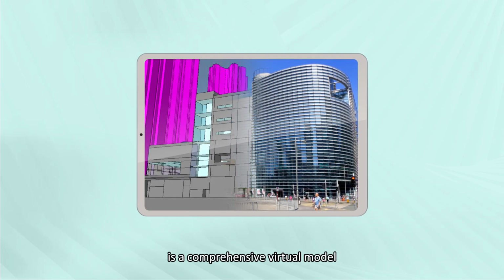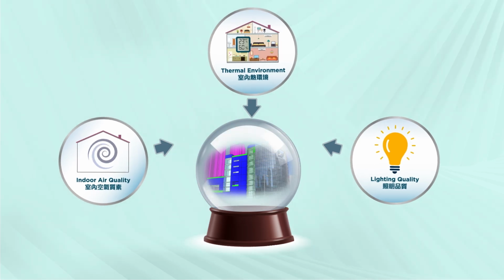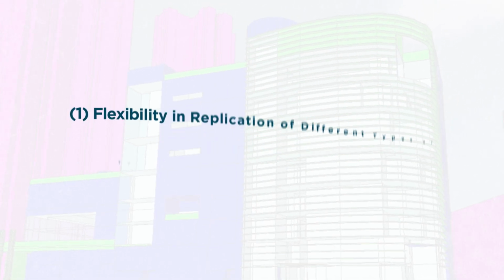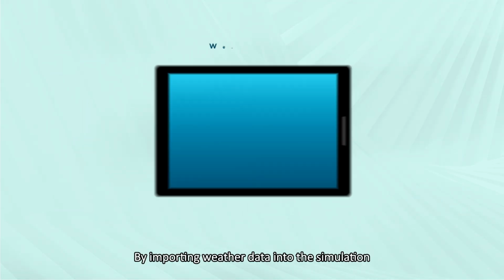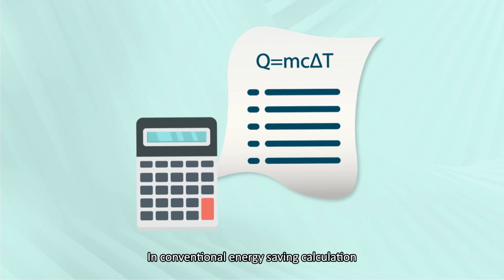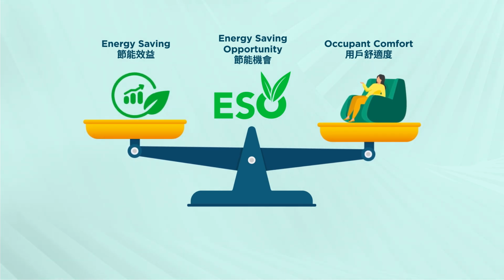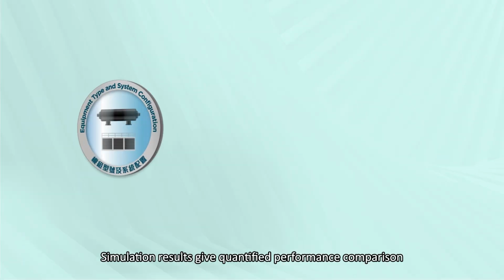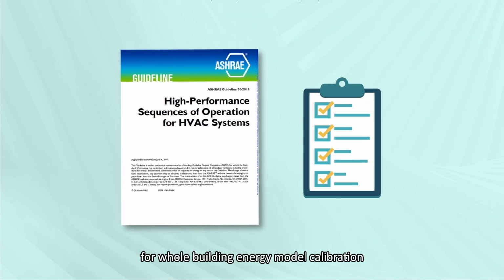Digital Twin: Whole Building Energy Simulation for Retro-commissioning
Thermal Energy Modelling Application in RCx